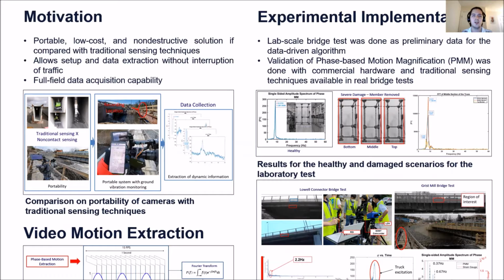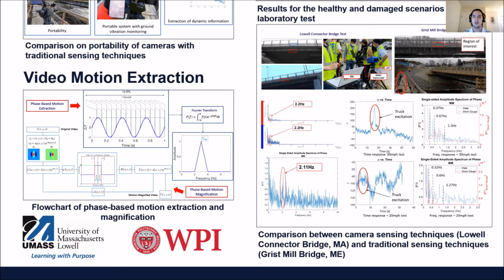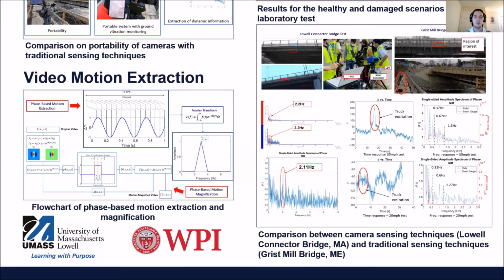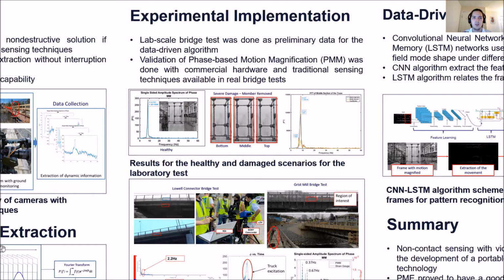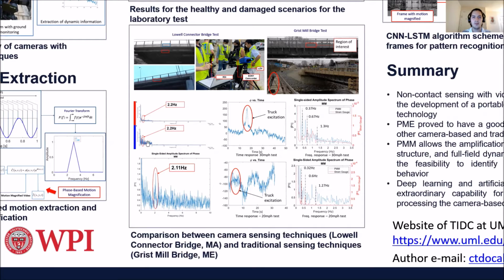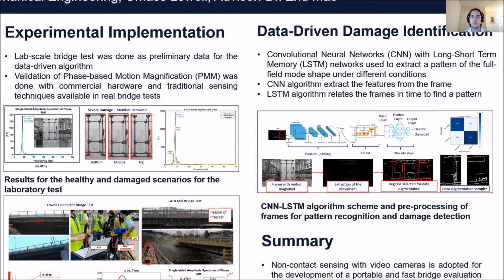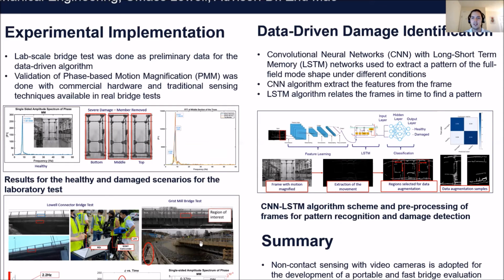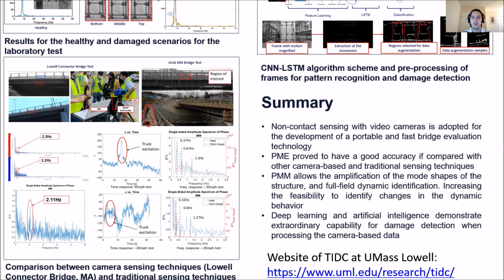Noncontact Bridge Assessment via Computer Vision and Artificial Intelligence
Presentation by Celso do Cabo of the University of Massachusetts Lowell as part of the 2021 Student Poster Contest through the TIDC 2018 FAST Act UTC Region 1 Program. The competition is designed to recognize excellence in student research and improve the visibility of student research efforts in transportation related fields. TIDC is sharing student posters, presentations, and abstracts submitted to this competition through our website and social media channels. To view the Posters and Abstracts please